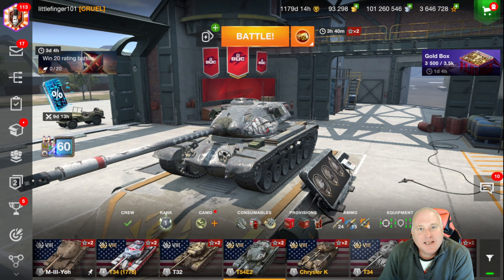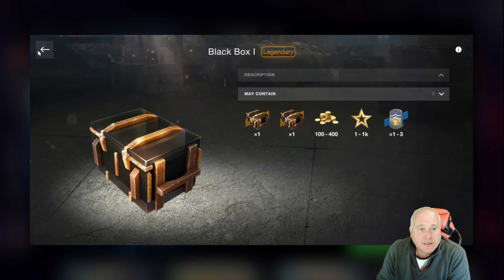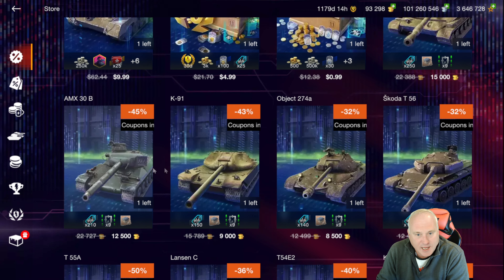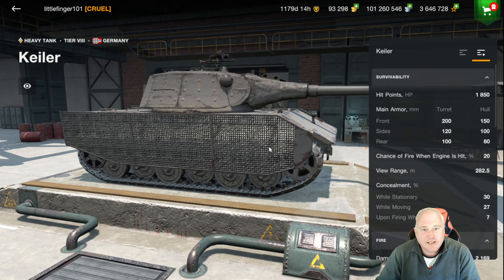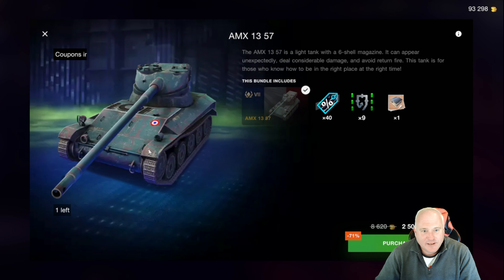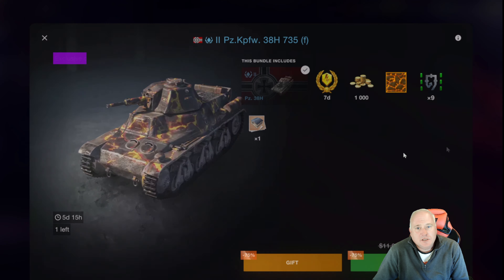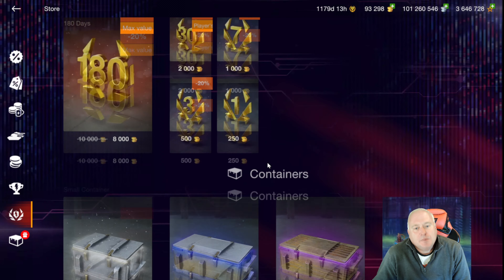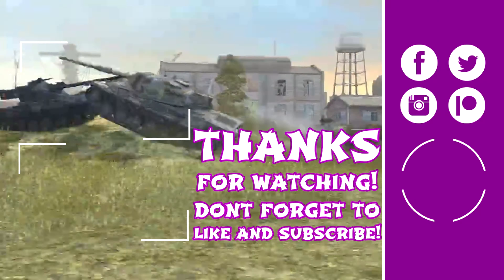What to Buy in Store Nov. 18, 2022 WOT Blitz | Littlefinger on World of Tanks Blitz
Black Friday Tank Sale!